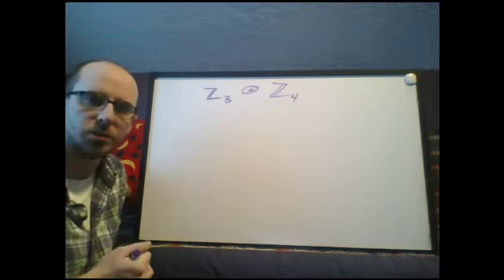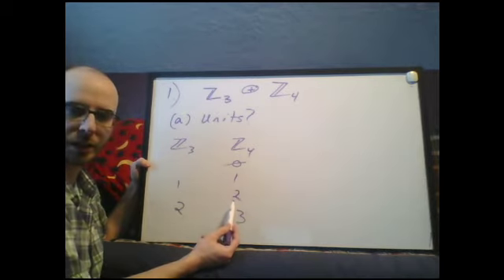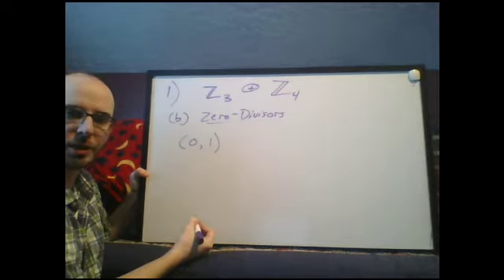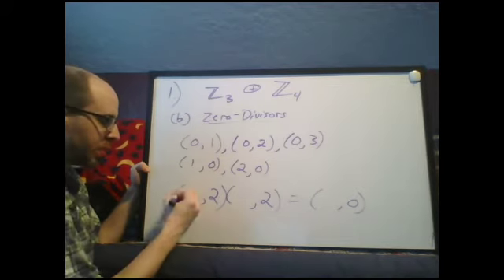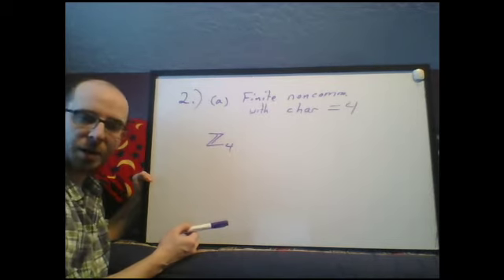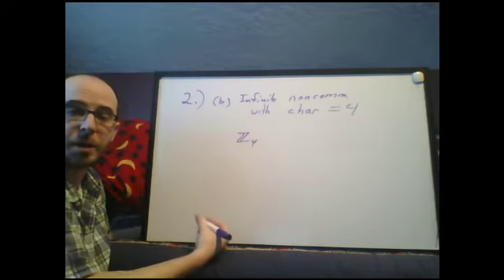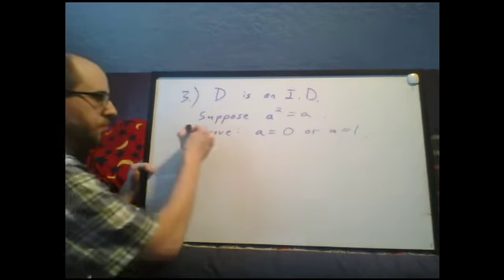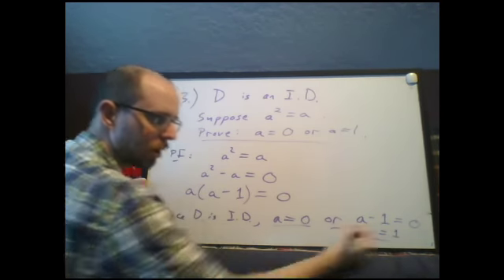Abstract Algebra: Quiz 7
Going over Quiz 7